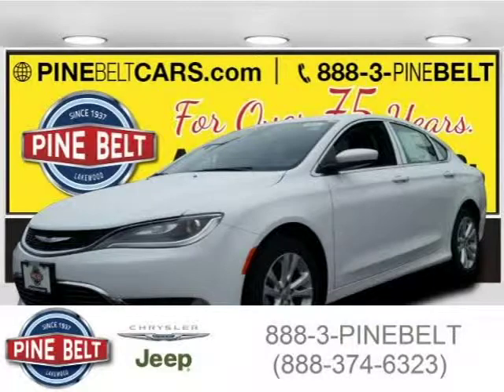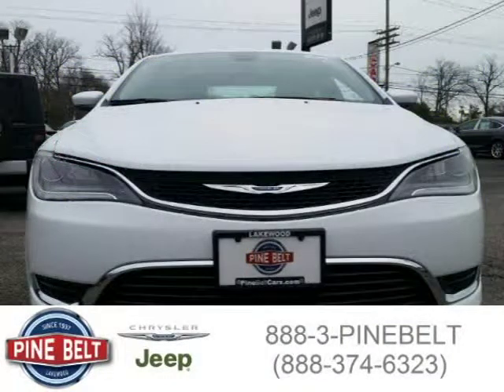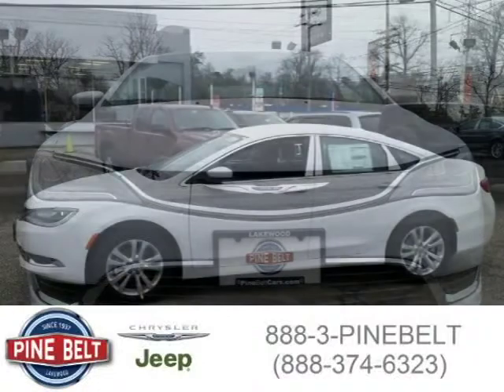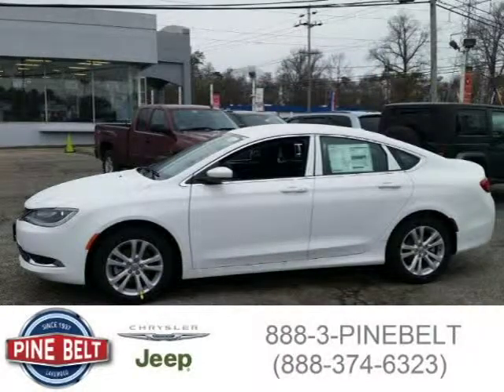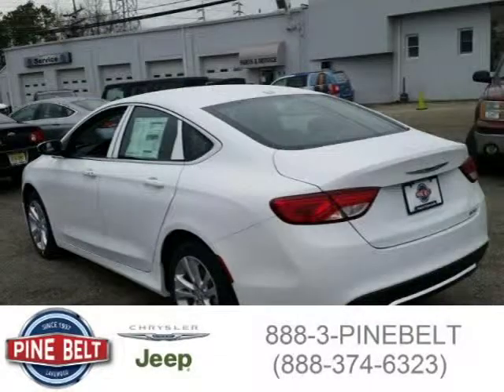2015 Chrysler 200 Lakewood Serving Toms River NJ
Price: $ 0
Mileage: 13
Trim: Limited
Body Style: Sedan
Ext. Color: Bright White Clearcoat
Int. Color: Black
Engine: 2.4L I4 16V MPFI SOHC
Drive Type: Front-Wheel Drive
Fuel Type:
Doors: 4
Stock No.: 1749P
VIN: 1C3CCCAB6FN642227